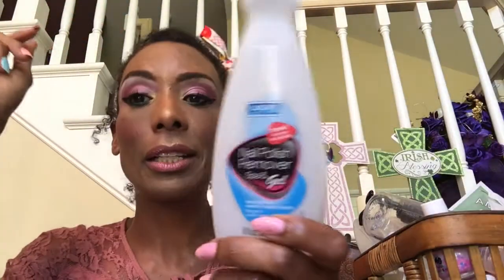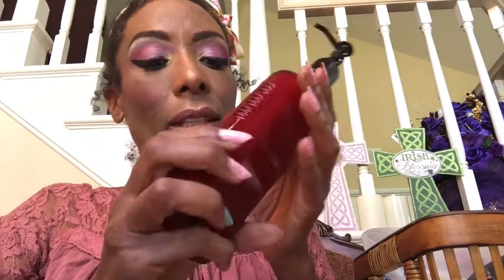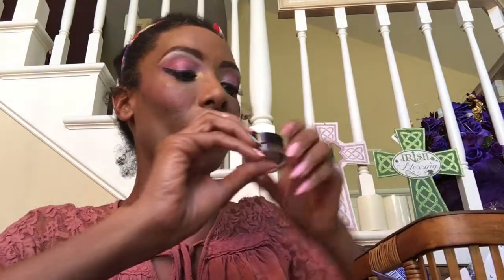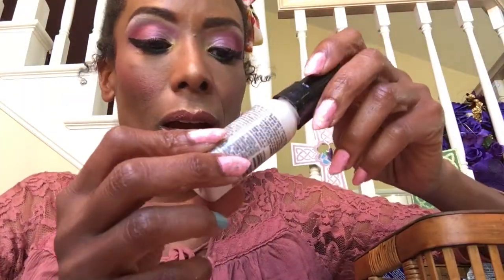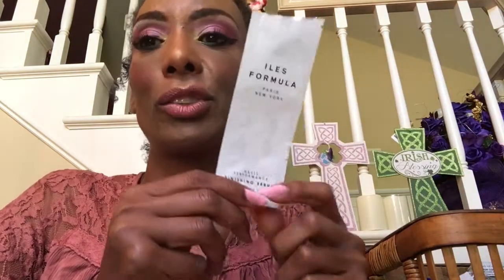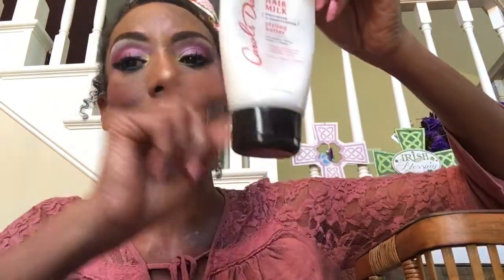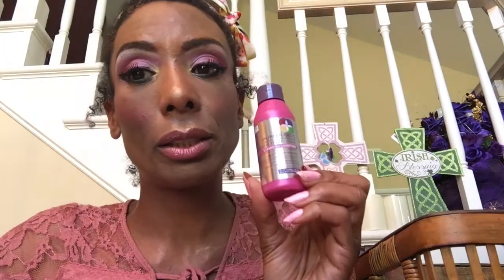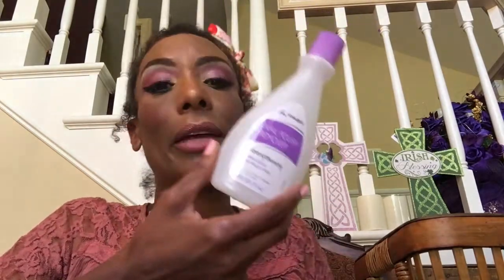TRASH TALKING April 17 Empties